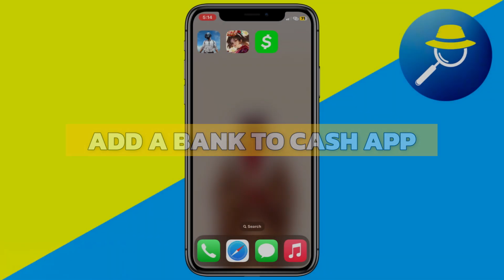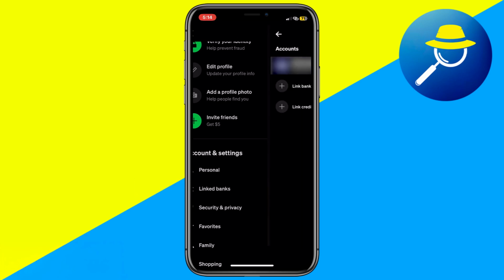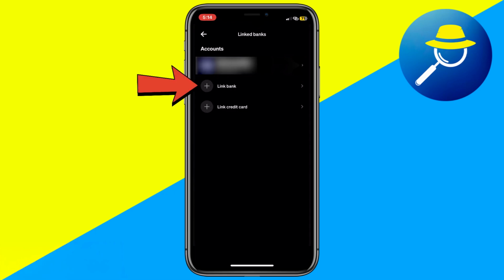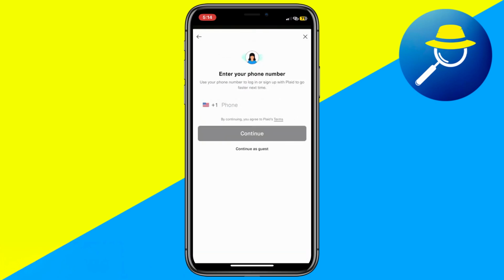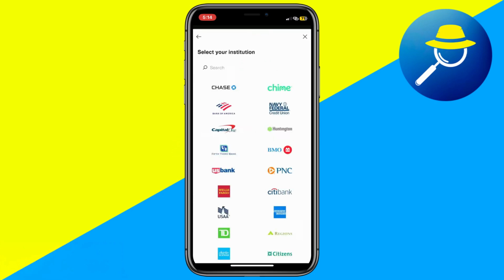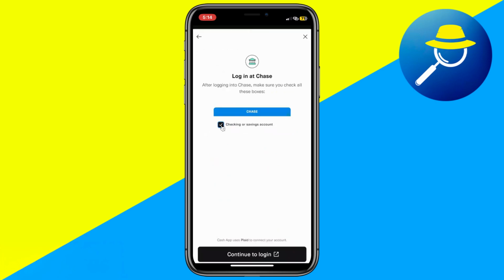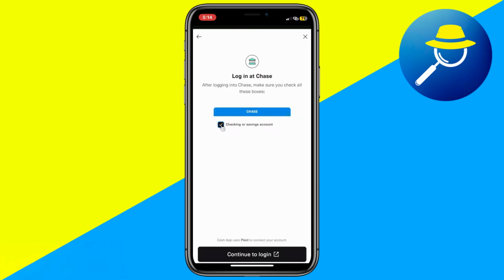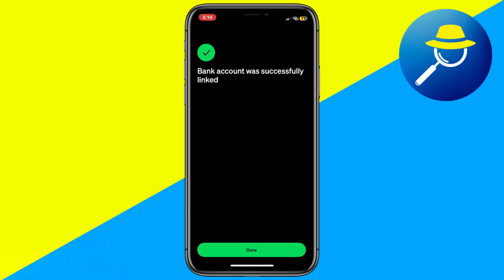How To Add My Bank To Cash App | Link US Bank To Cash App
Learn how to add your bank to Cash App with this simple guide. Follow easy steps to link your US bank account for seamless money transfers and payments.